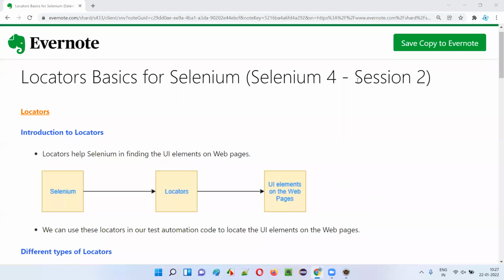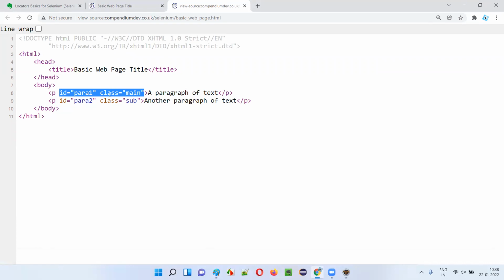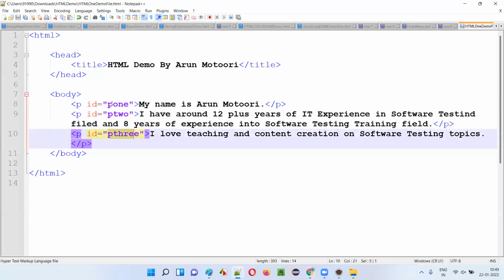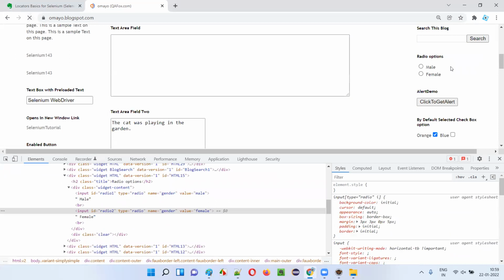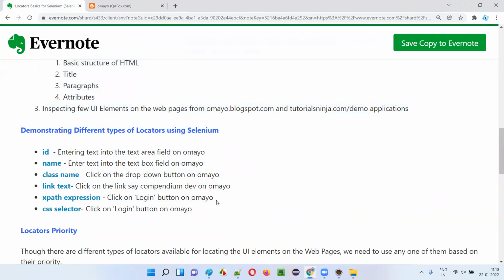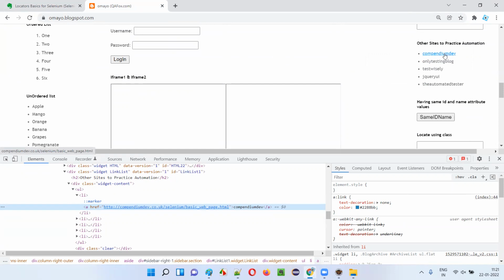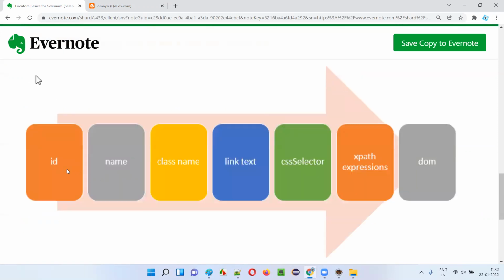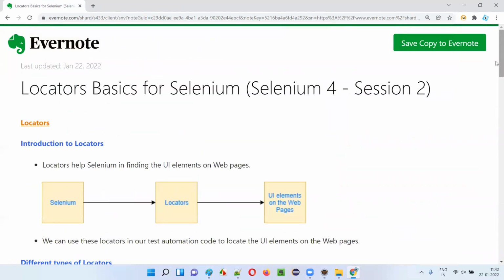Locators Basics for Selenium (Selenium 4 - Session 2)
In this session, I have explained and practically demonstrated Locators Basics for Selenium Automation.

The following are the topics covered in this session:

- What are Locators?
- How Locators Help Selenium during Automation?
- What are the different types of Locators
- HTML Basics for understanding Locators better
- Demonstration of different Locators in Selenium Automation
- Priority of Locators
- Using SelectorsHub for auto-generating the Locators